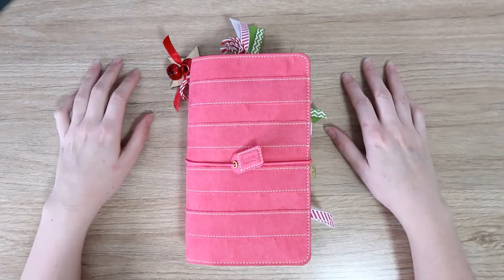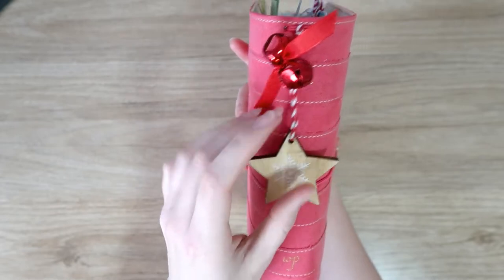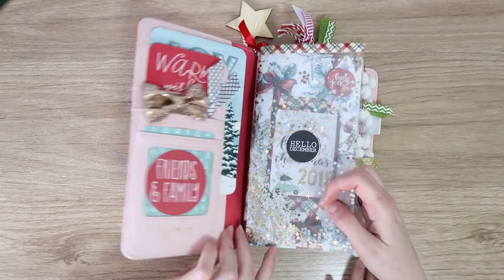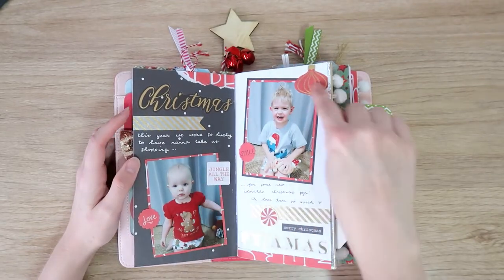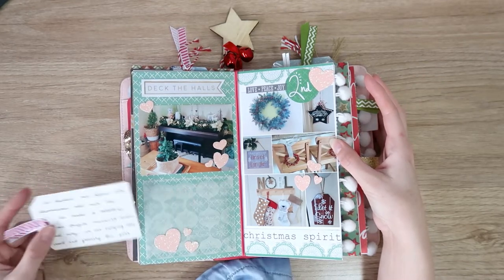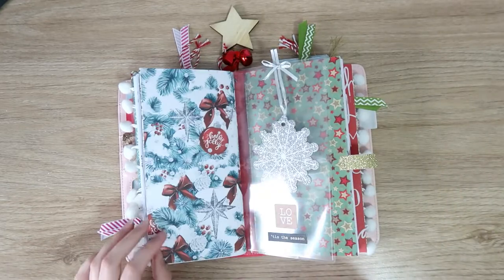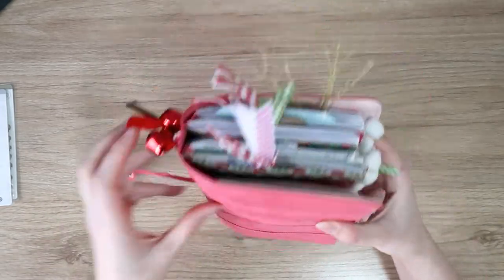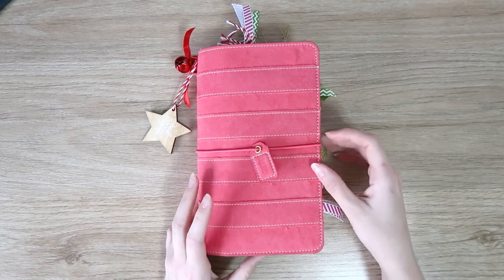Flip Through (Long) | December Daily Travelers Notebook | 2018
I have a long, chatty flip through of my 2018 December documenting project to share with you today. There is also a short, sped through version here if you prefer to skip the talking

 Drop me a comment to say hello ^_^  Happy scrapping!
Danni xx

Build a Wreath cut file
Christmas Tree cut file
December Daily Trees cut file